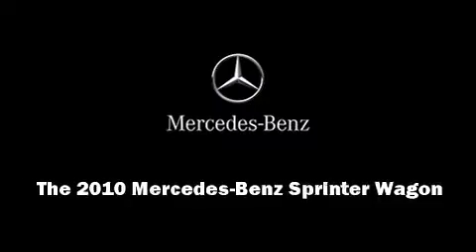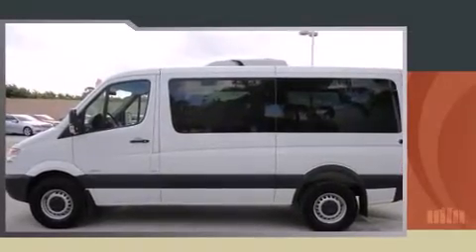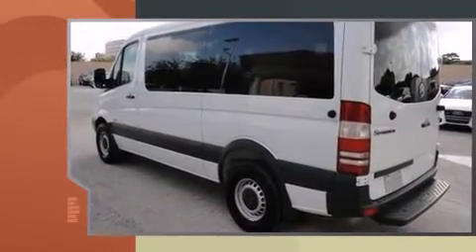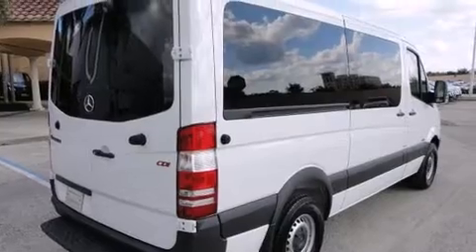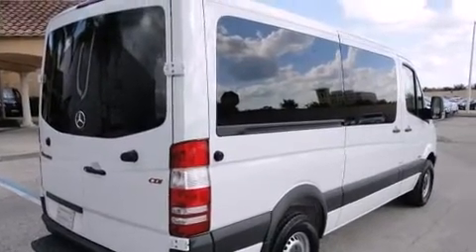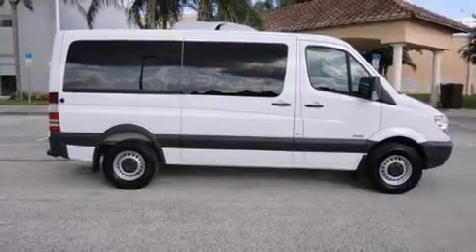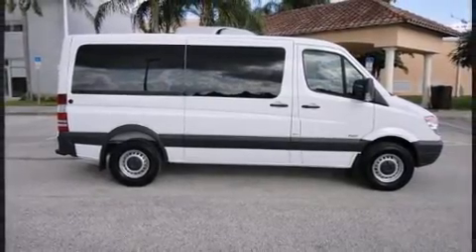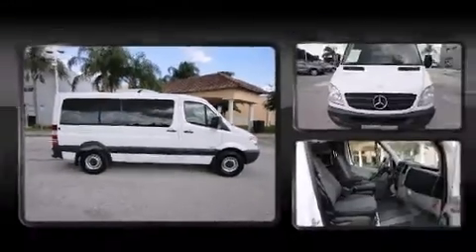2010 Mercedes-Benz Sprinter 2500 in Melbourne, FL 32901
Mercedes-Benz of Melbourne and Porsche of Melbourne
509 E. NASA Blvd.

It features an automatic transmission, rear-wheel drive, and a 3 liter 6 cylinder engine. The engine breathes better thanks to a turbocharger, improving both performance and economy. Mercedes-Benz prioritized handling and performance with features such as: 1-touch window functionality, a tachometer, an outside temperature display, power windows, remote keyless entry, an overhead console, and much more. Storage solutions are integrated throughout the interior, demonstrating thoughtful attention to detail Third row seats provide an even greater maximum passenger capacity. You and your passengers will enjoy the stereo system, which includes a CD player with AM/FM radio, and 13 speakers, providing excellent sound throughout the cabin. Mercedes-Benz also prioritized safety and security by including: dual front impact airbags, traction control, brake assist, ignition disabling, and 4 wheel disc brakes with ABS. Electronic stability control ensures solid grip atop the road surface, no matter how challenging the driving conditions. A Carfax history report provides you peace of mind by detailing information related to past owners and service records. Our knowledgeable sales staff is available to answer any questions that you might have. They'll work with you to find the right vehicle at a price you can afford.